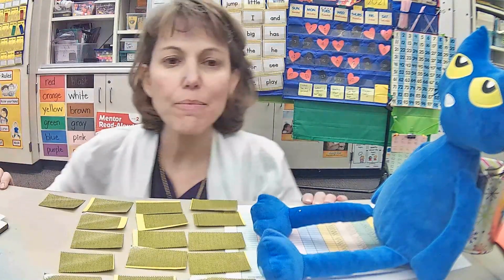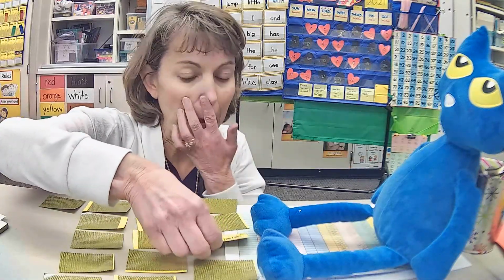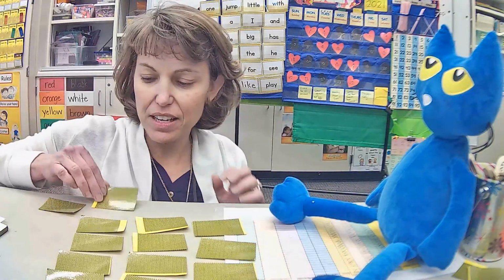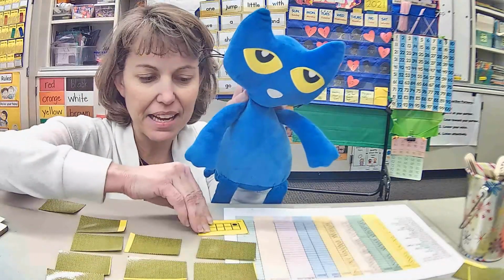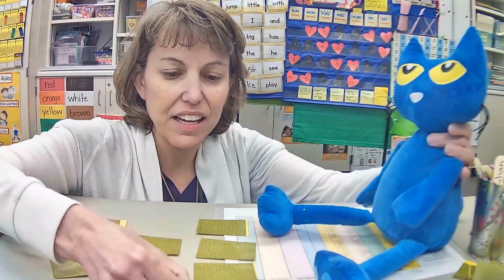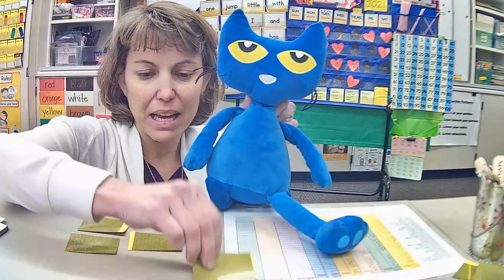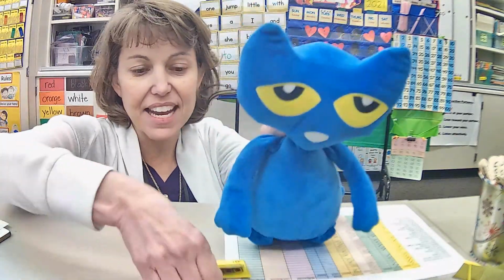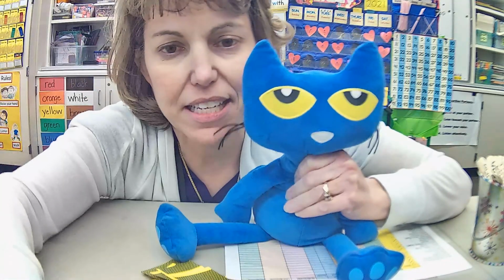Mrs. Davert Math Games: How to Play Concentration Addition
Learn to Play a Kindergarten Math Game with Mrs. Davert